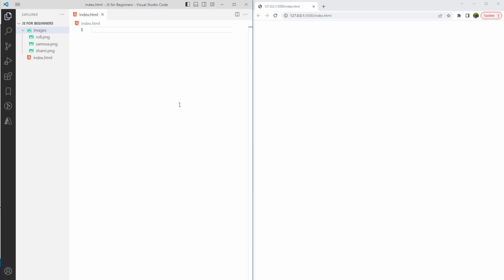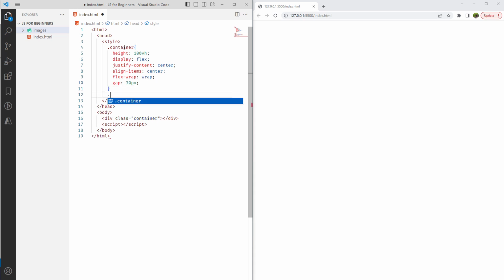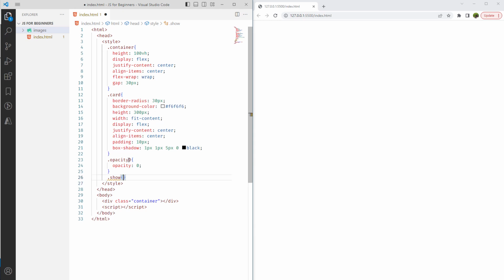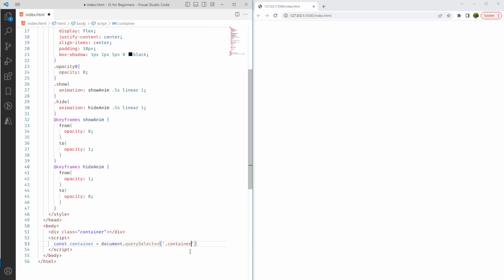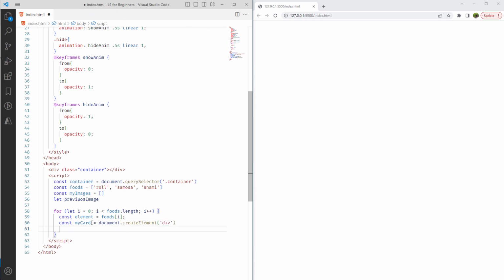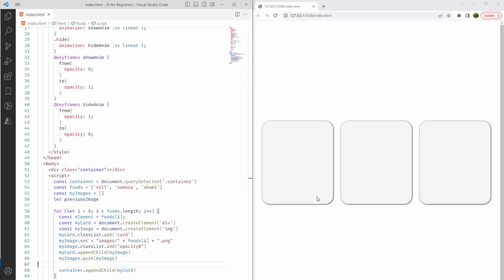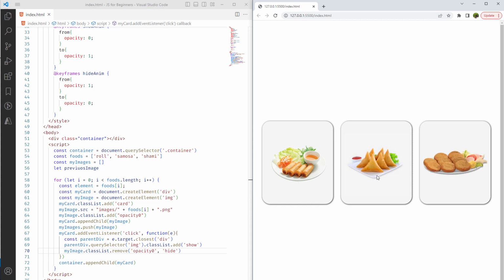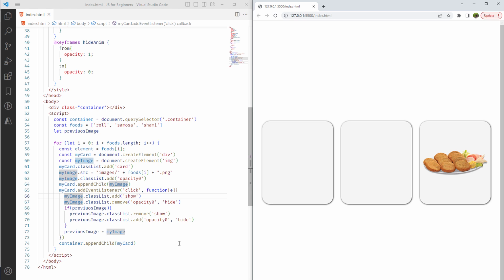Creating HTML Elements Dynamically in JavaScript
In this video we will learn how to create HTML elements dynamically, add and remove styling classes in JavaScript. You will also see how to use HTML, CSS and JS together.